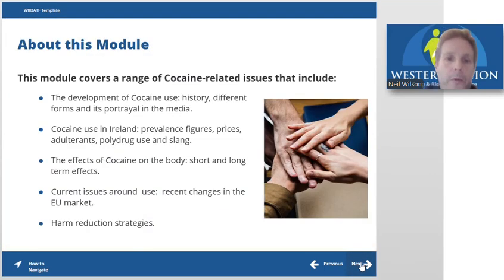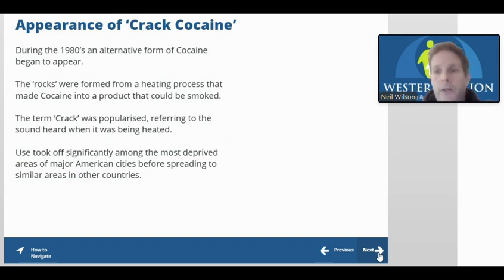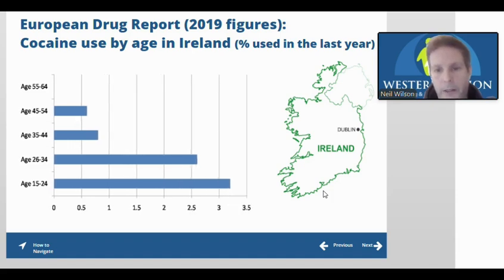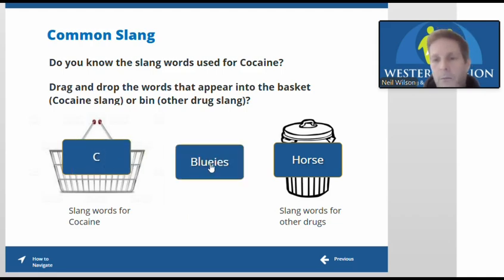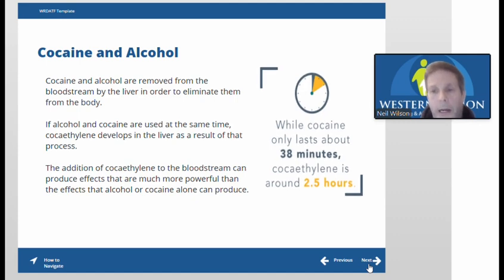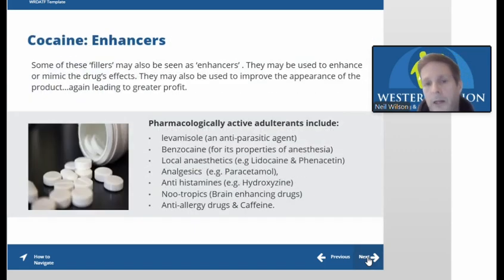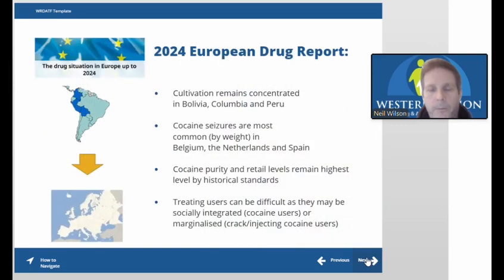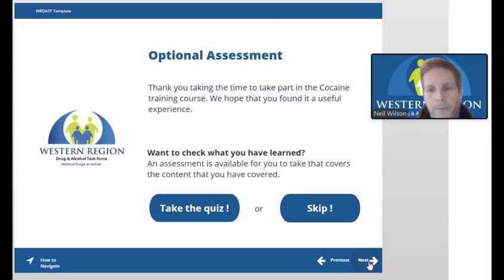Walk-through an E-learning on Cocaine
Neil Wilson takes you through one of the offerings of the WRDATF in the E-learning space.

A range of free E-learnings are available free at at the WRDATF website.